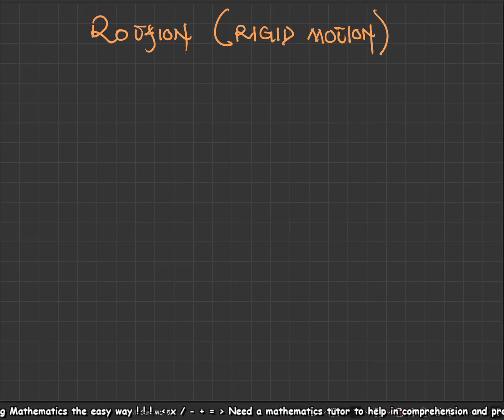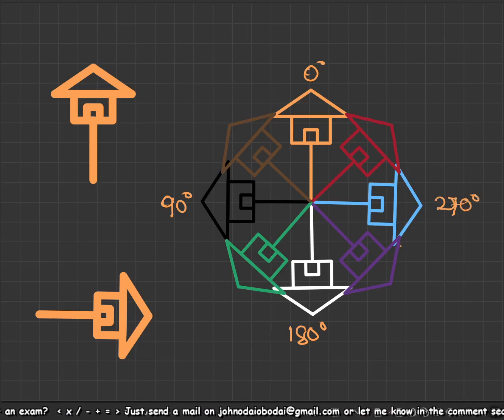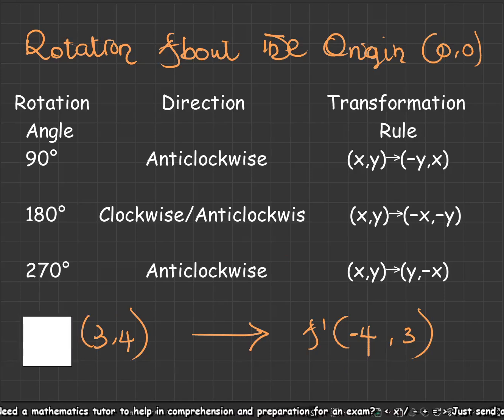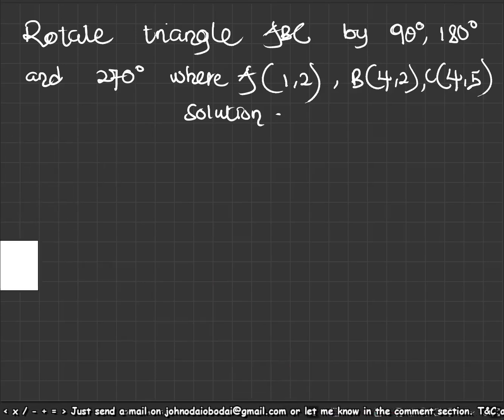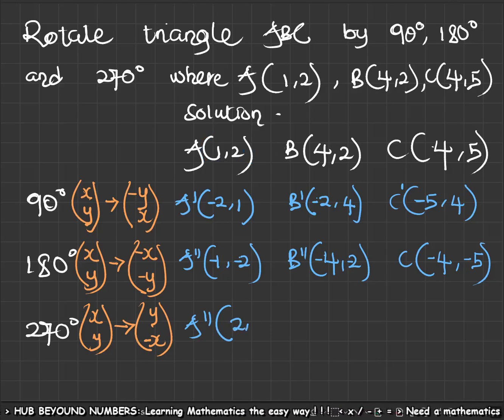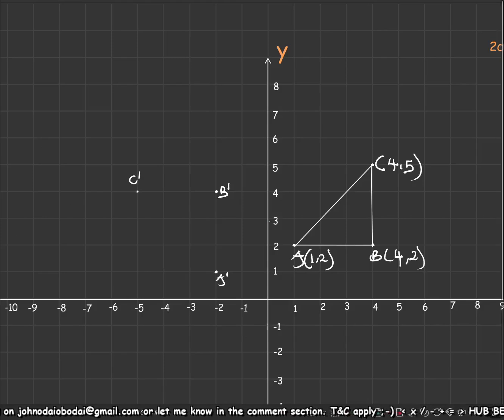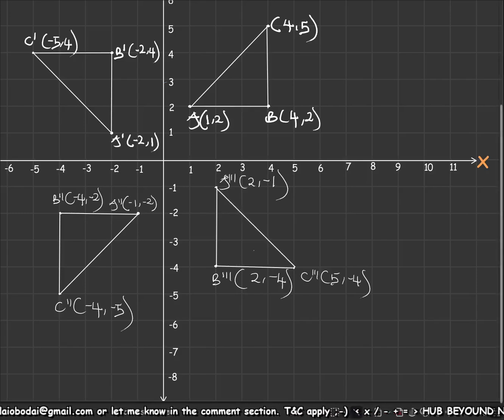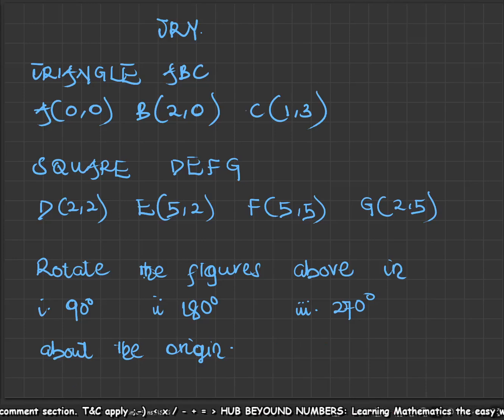Mastering Rotation in Geometry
In this video, we dive into rotations in the coordinate plane — a key rigid motion transformation used in both exams and real-life geometry.

Perfect for BECE, WAEC, and all JHS students mastering coordinate geometry and transformations!

📘 What You’ll Learn:

Understanding clockwise and anticlockwise rotations

Common angles of rotation (90°, 180°, 270°)

Rotating points around the origin

Solving problems with accuracy and clarity

🎯 With clear visuals and exam-style practice, you'll build full confidence in handling rotation questions in no time.

🎥 Click the playlist link above to continue your transformation mastery.